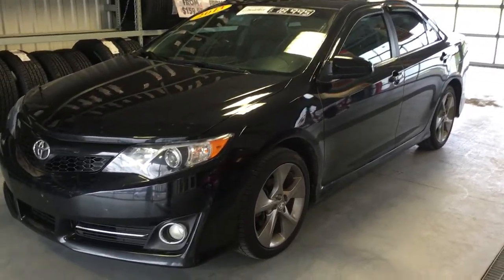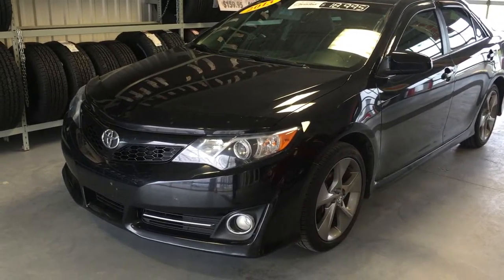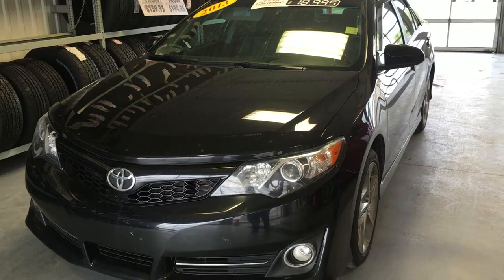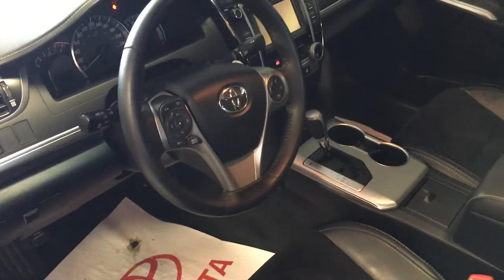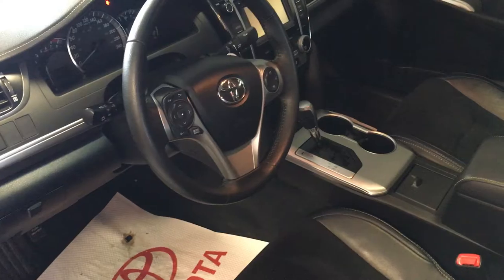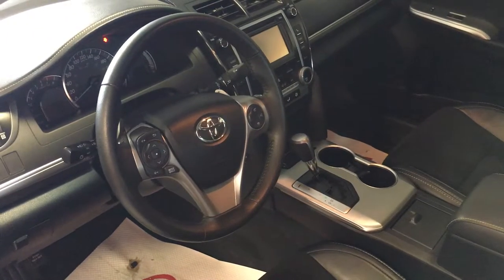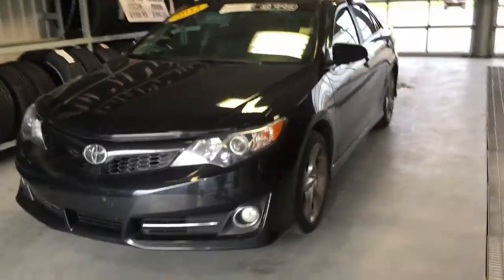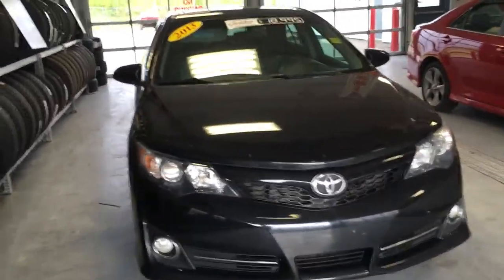2013 Toyota Camry 4dr Sdn I4 Auto SE | Grand Toyota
This is a 2013 Toyota Camry 4dr Sdn I4 Auto SE with 6-Speed A/T transmission Red[03R3,Barcelona Red Metallic] color and Black interior color.  This video is recorded and uploaded by cDemo Mobile Inspector